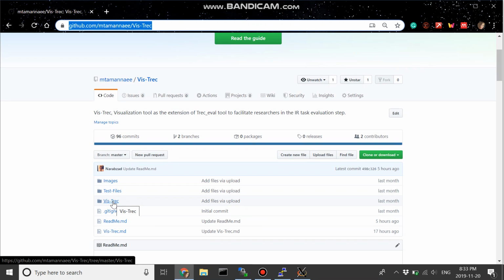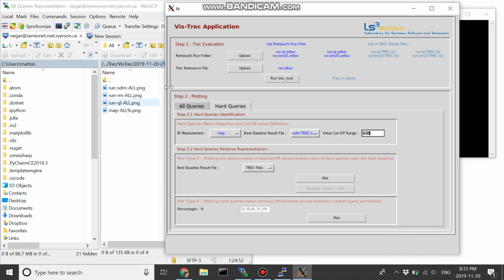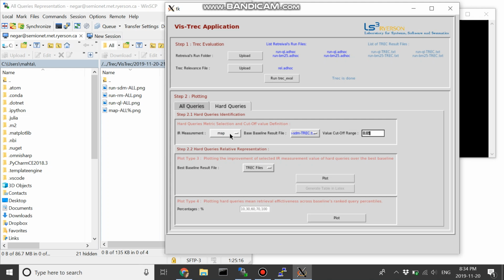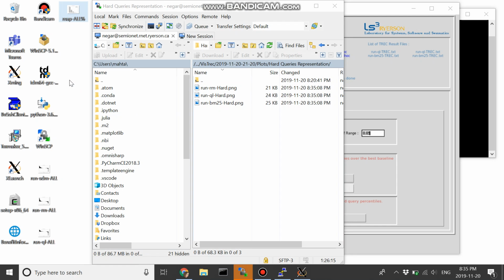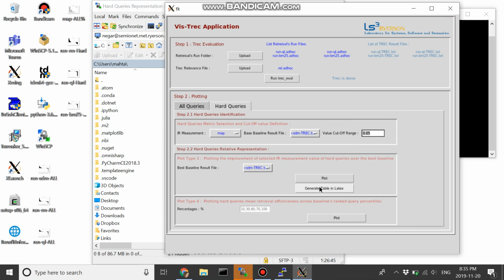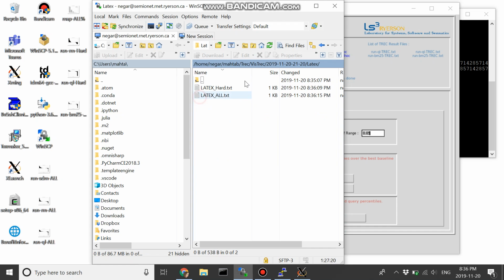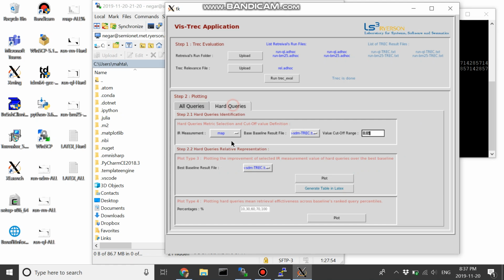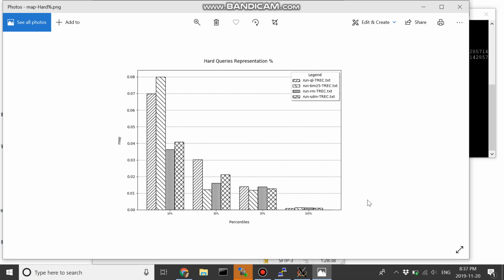VisTrec Application Video 3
Vis-Trec, Visualization tool as the extension of Trec_eval tool to facilitate researchers in the IR task evaluation and visualization step.
Vis-Trec conducts 4 types of analysis and visualizations the analysis in order to avoid time-consuming repetitive tasks in the IR domain for researchers.